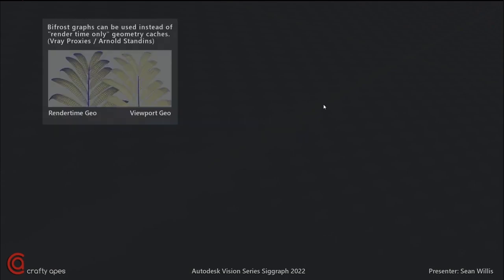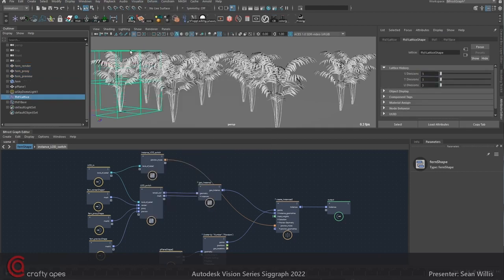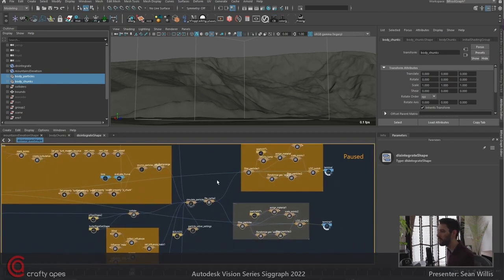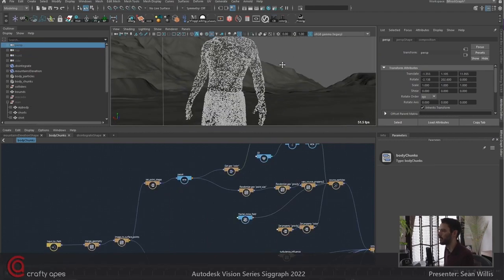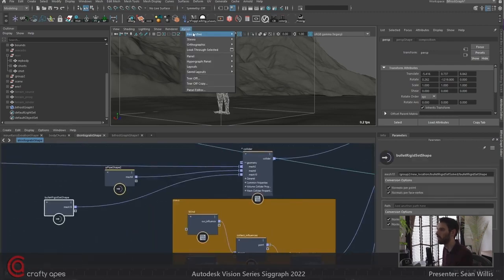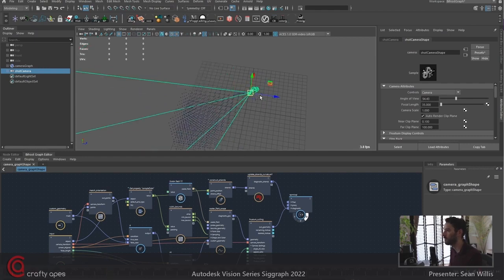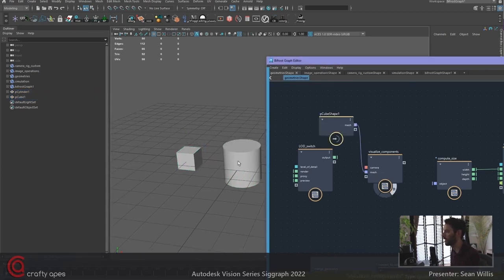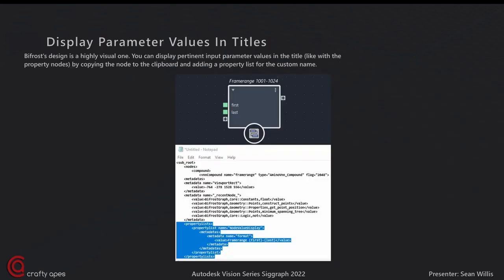[Vision Series] Bifrost Procedures for Film & TV at Crafty Apes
2022년 벤쿠버 Vision Series에서 소개된 "Bifrost Procedures for Film & TV at Crafty Apes" 세션을 다시보기로 만나보세요.
✔ 자막 설정에서 한글 자막을 선택하실 수 있습니다.

Crafty Apes의 선임 테크니컬 아티스트이자 Pipeline TD인 Sean Willis와 함께 파이프라인의 각 단계에서 Bifrost의 프로시듀얼 기능을 활용하기 위한 실용적인 제작 애플리케이션을 탐색해보세요. 동시에 복잡한 레이어 효과를 아트 디렉팅하고, 그래프에서 이미지를 직접 읽고, 신속하게 프로토타입을 반복하고, Maya Bifrost에서 유용한 도구를 구축하는 방법을 배워보세요.